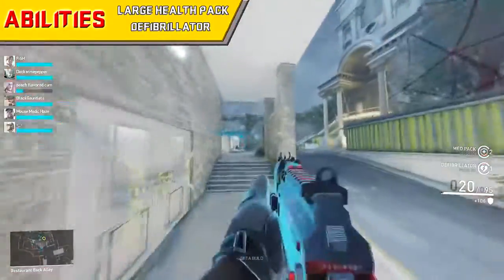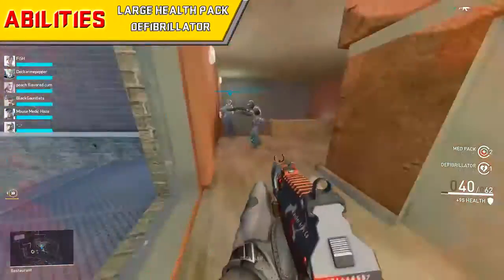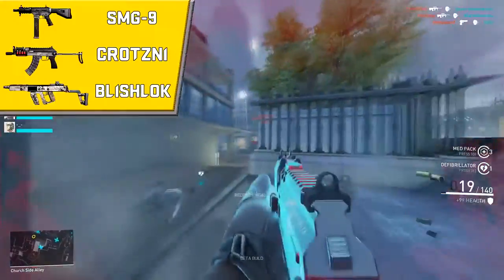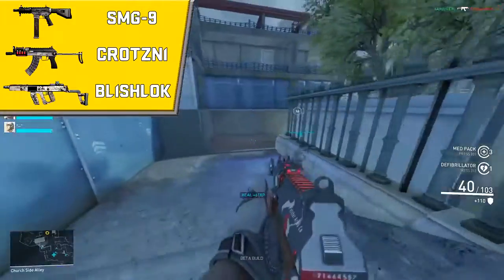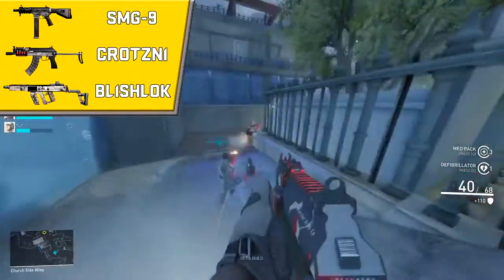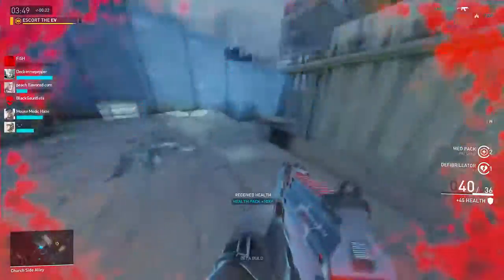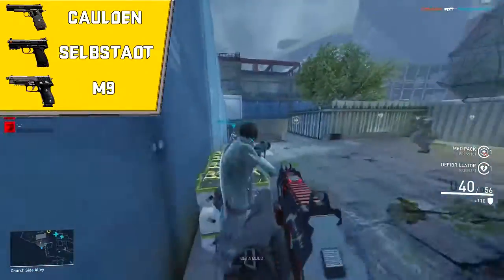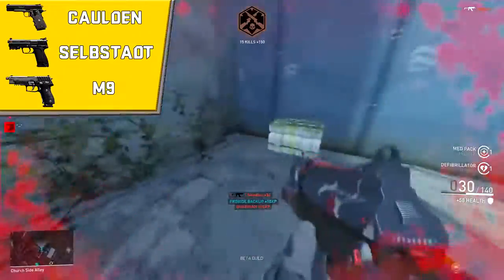Dirty Bomb Merc Review | Sawbonez Gameplay and Review (Should You Unlock Sawbonez?)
►Sawbonez! Today in Dirty Bomb Merc Reviews we will be talking about the merc Sawbonez and whether or not he's worth buying (either through Credits or Cash from Steam Wallet) We will be talking about the stats, weapons, abilities, and playstyle of this mercenary. All this, to hopefully, help you make a better informed decision on whether or not this merc suits you!

If you're new to the channel, check it out, I do tons of Dirty Bomb content!